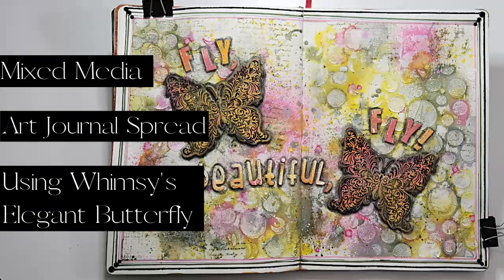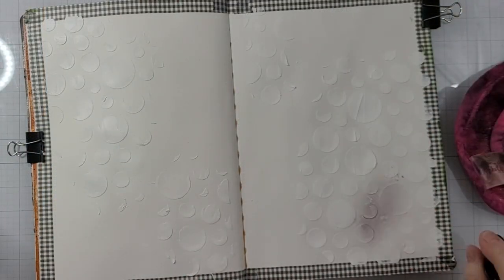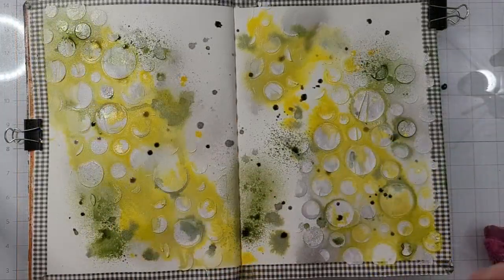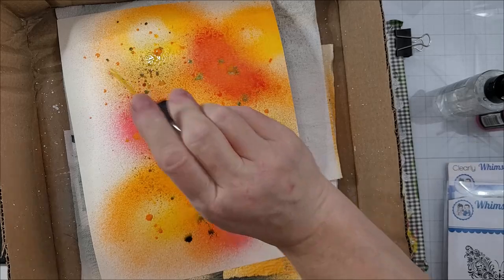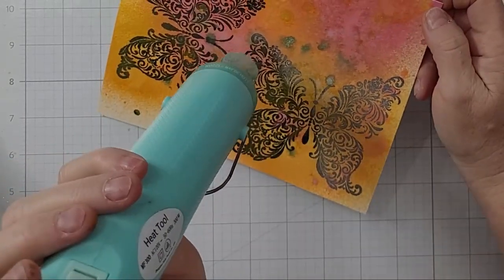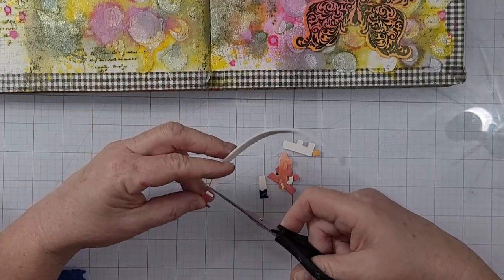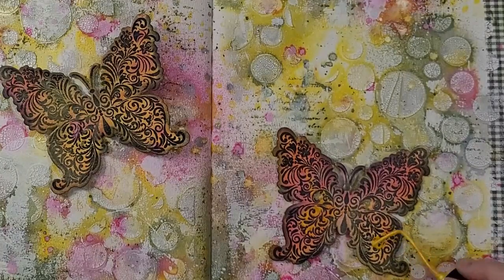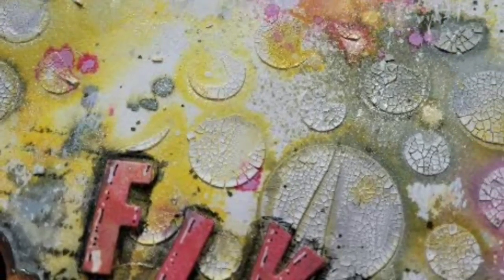Mixed Media Art Journal Spread || Whimsy's Elegant Butterfly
Hey y'all! Let's create a mixed media art journal spread using the Elegant Butterfly cling stamp and coordinating die.
CLICK SHOW MORE for product links! 👇🏻👇🏻👇🏻

Gemini Jr.